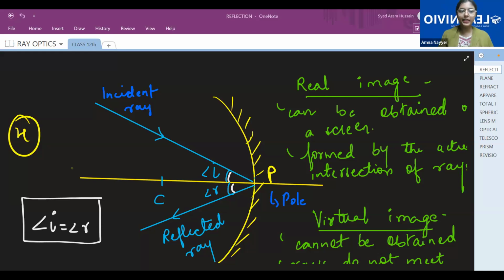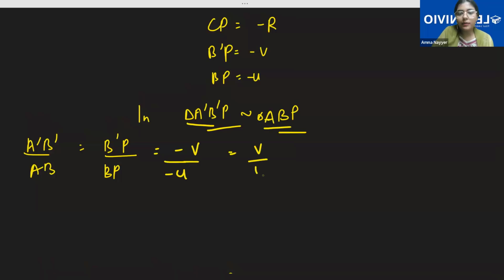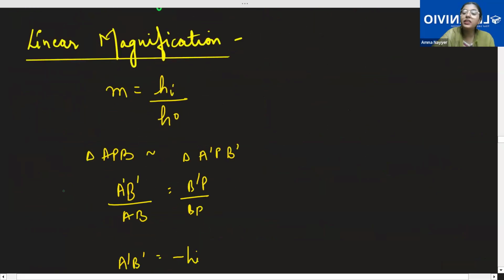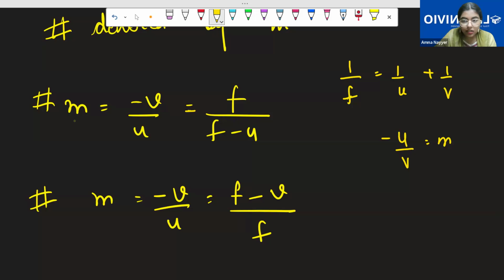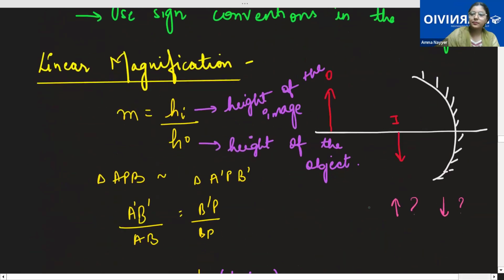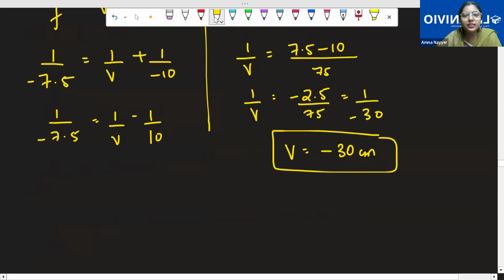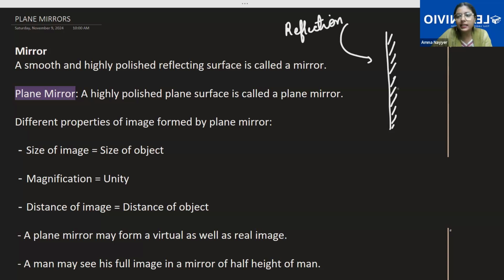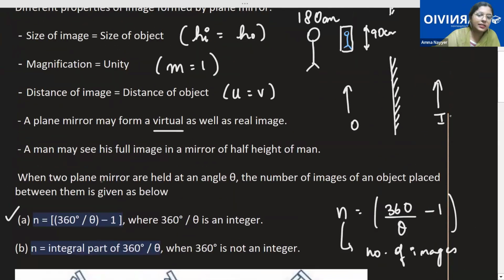Learnivio | Ray Optics | Mirror Formula | Lect | 12th CBSE P1 | 29-08-2025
Edukiran Pvt Ltd
109, Pocket 1, Jasola, New Delhi - 110025